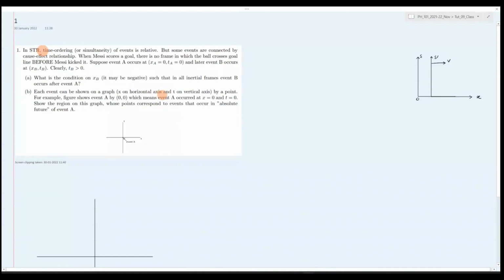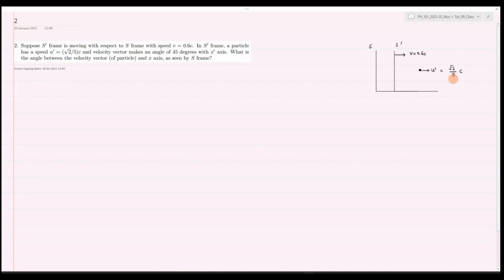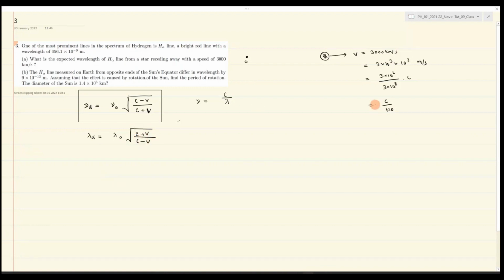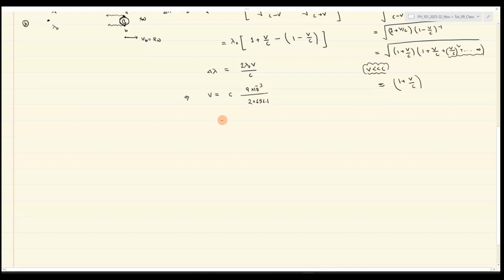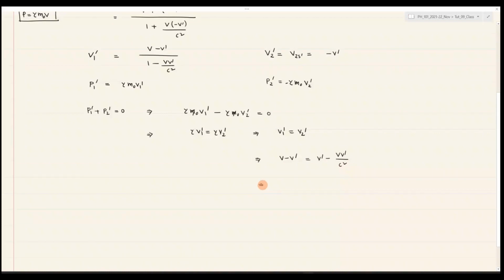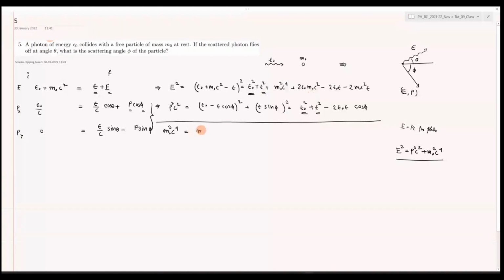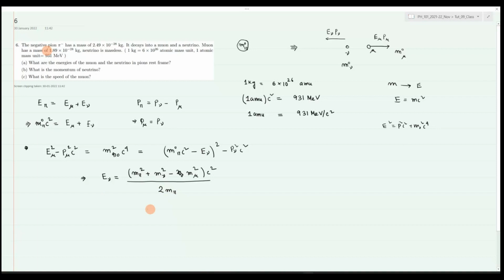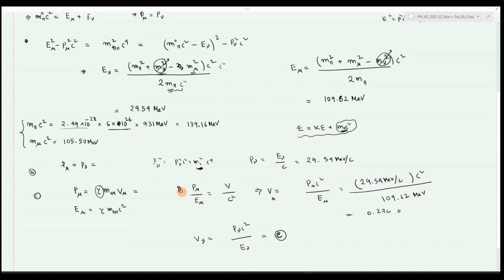PH101: Tutorial 09; Problems in STR